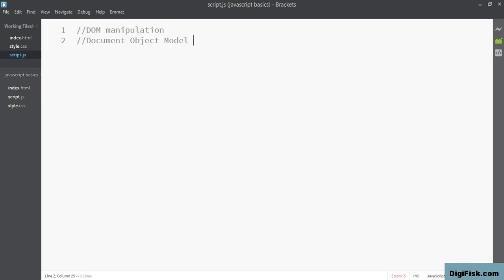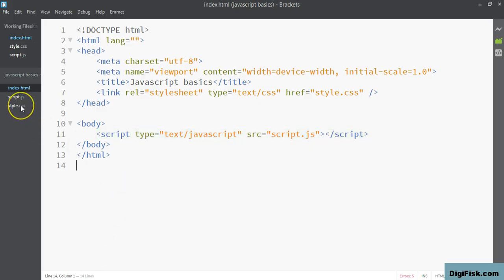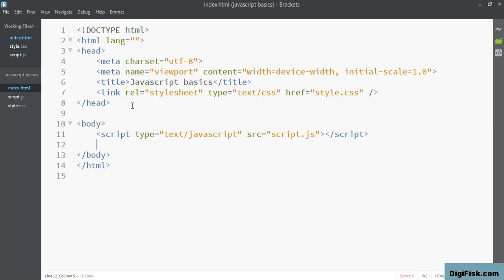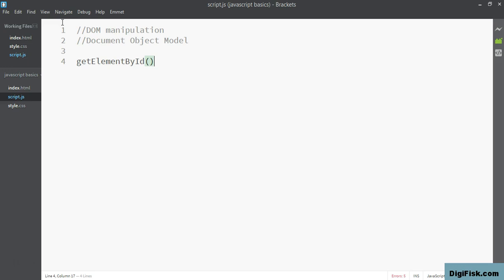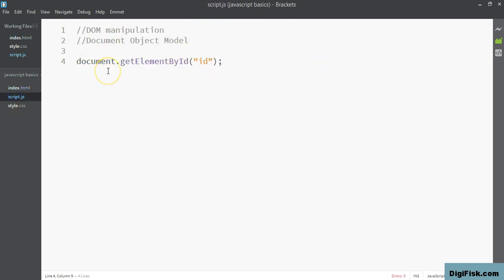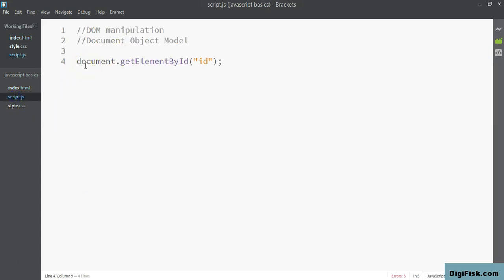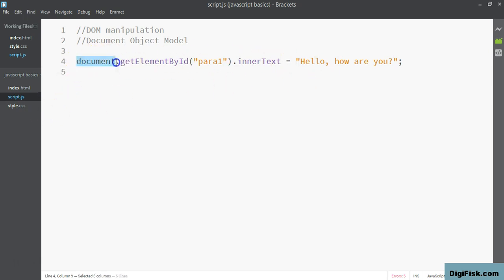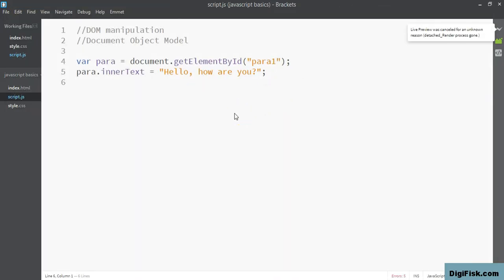048 Intro to DOM getElementById and InnerText10m 48s